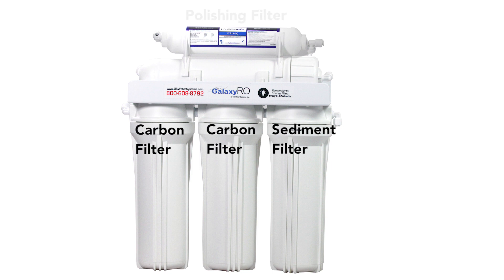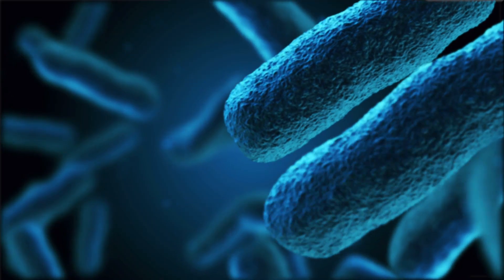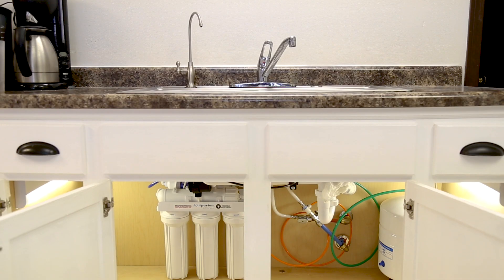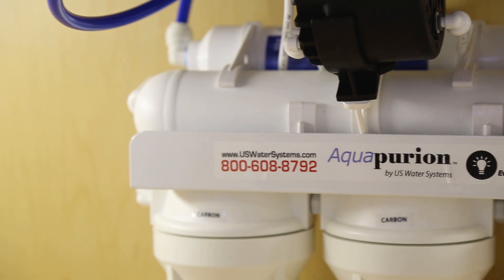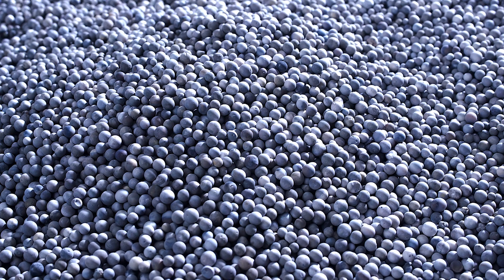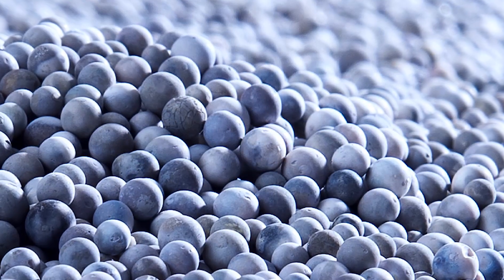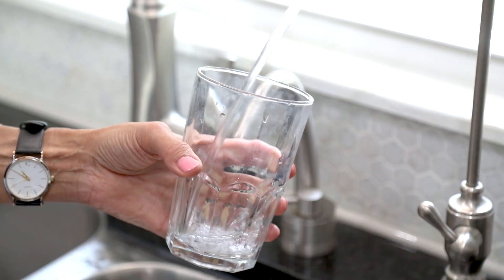Turn Your Reverse Osmosis into a Bacteria Killing Machine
The polishing filter on your RO is a carbon filter. What if it were a carbon filter that killed bacteria too? That's a game changer! This turns any Reverse Osmosis System into a purifier.This final polishing GAC Cartridge also contains Quantum Disinfection™Media which kills all bacteria on contact. It works with any Reverse Osmosis system. Why wouldn't everyone use this instead of an ordinary carbon filter?